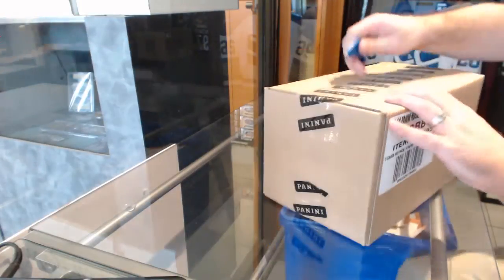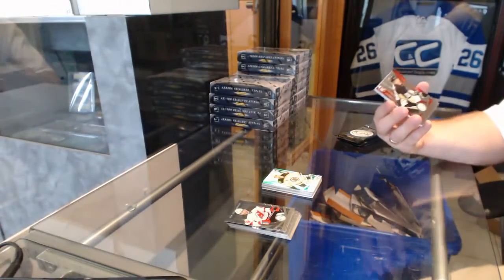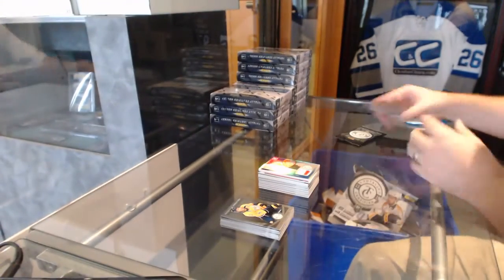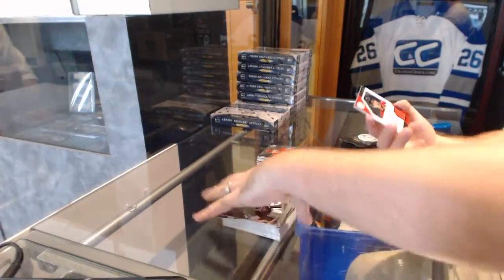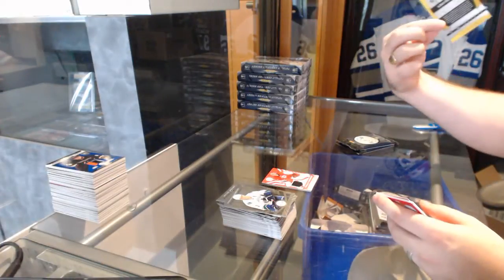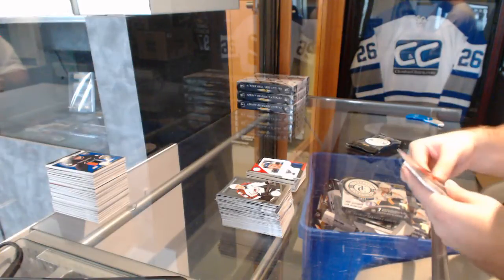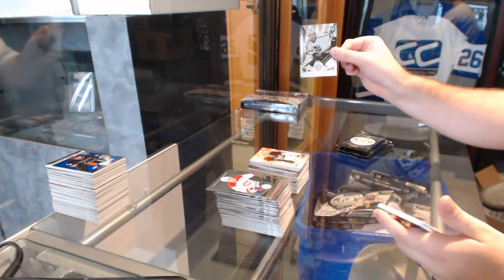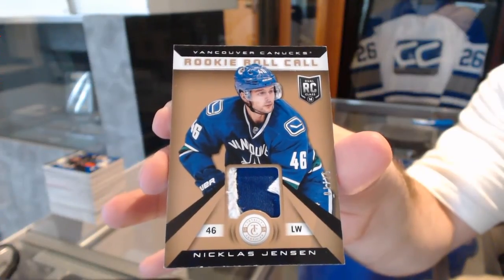13-14 Panini Totally Certified 12 Box Hockey Case Break - C&C GB #6079